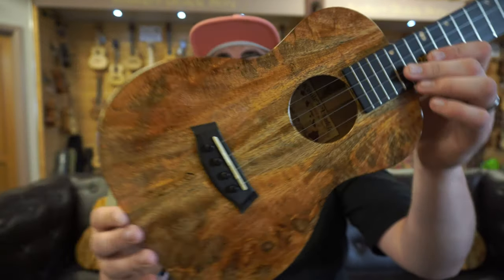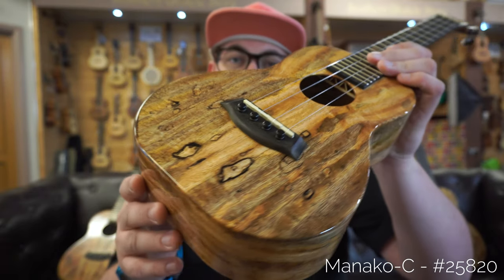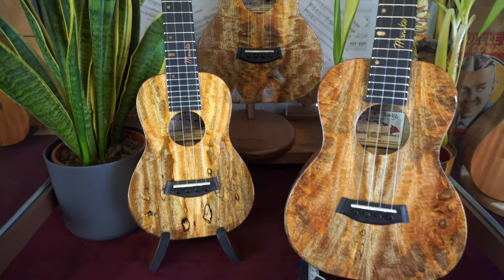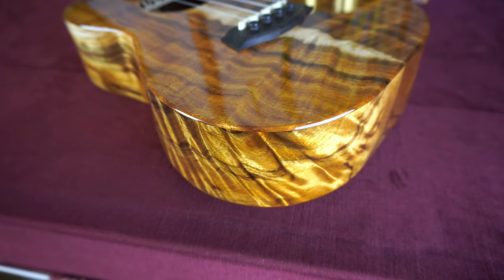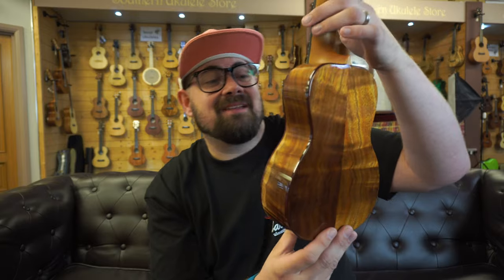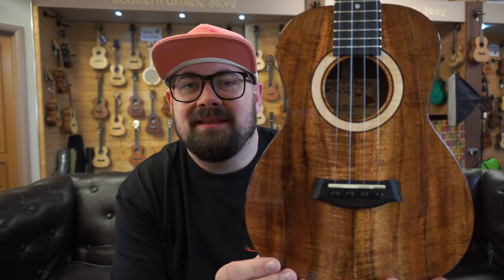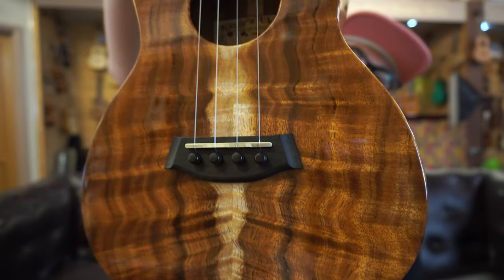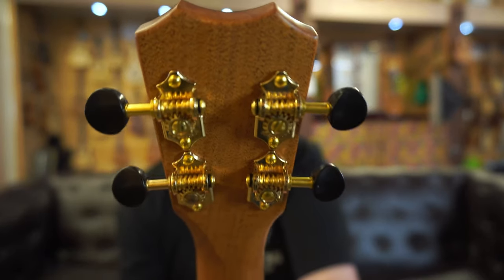8 MUST SEE KANILE'A UKULELES - Koa and Mango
Edit; I am sorry for some video glitches. I am having some techinical issues with the camera at the moment that I can't iron out as well as I would like. Hopefully the video is still enjoyable?

Here we are folks back in the land of dreams (Southern Ukulele Store) playing 8 unmissable Manako Custom Mango Ukuleles as well as some fresh noteworthy production models.

Time Stamps
Intro 0:00
Manako Series Overview 1:22
Manako Sound Samples 9:18
K-3 Soprano Overview 14:27
K-3 Soprano Sound Sample 16:25
K-1 Concert Overview 17:51
K-1 Concert Sound Sample 19:23
K-3 Tenor Overview 20:42
K-3 Tenor Sound Sample 22:46
K-1 Tenor Overview 23:47
K-1 Tenor Sound Sample 25:23
ISL-T Overview 26:43
ISL-T Sound Sample 28:40
Outro 29:52

All of the Ukuleles featured in todays videos can be found at the links below;

Manako Super Tenor - NOW SOLD
KOA UKULELES

Our Teespring store now fulfils orders to the US and within the EU which saves our international viewers on shipping and customs fees. Check it out here;

Filmed 20/04/22 - Sony A6400/Zoom H6/Sontronics STC-1 matched pair and STC-20 for speech.